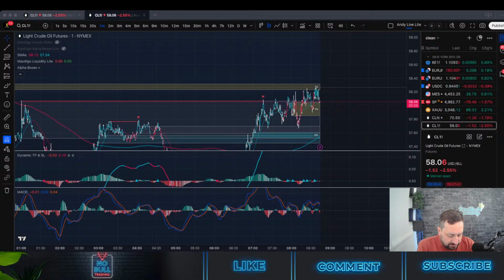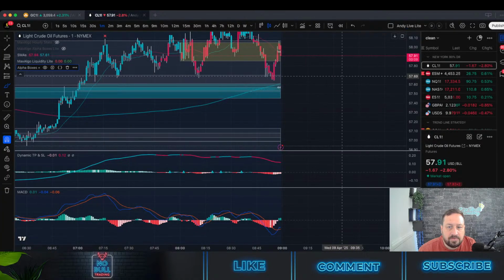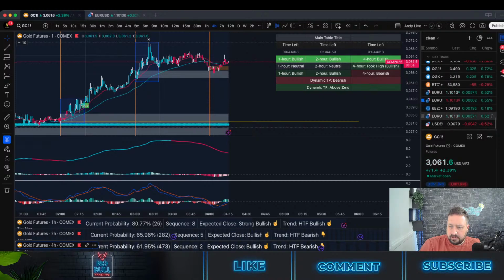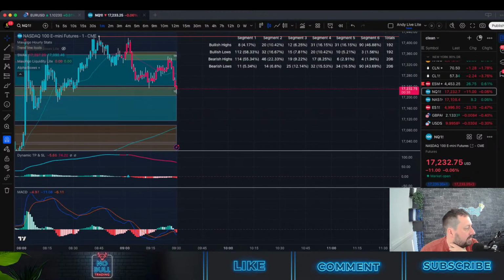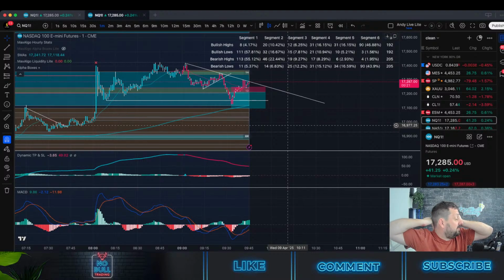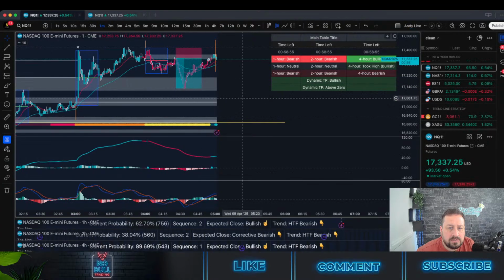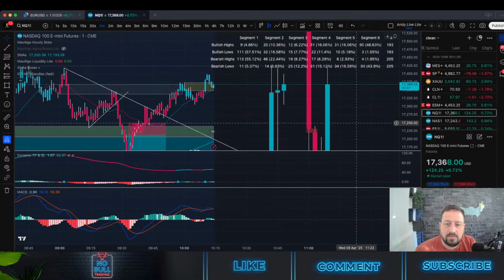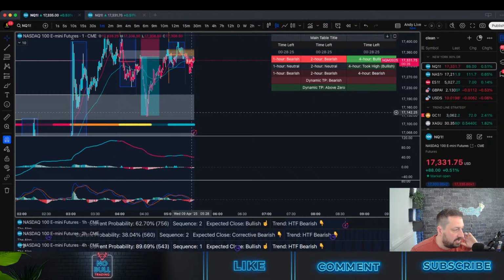Live Trading NQ/Gold - Scalping startegy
Join us LIVE as we trade using the MaxAlgo TradingView indicators across Nasdaq (NQ), Gold (GC), Crude Oil (CL), EUR/USD, and more. We break down actual market conditions in the moment, share high-probability entry/exit setups, and walk you through our probability-driven trading process—designed to boost confidence and consistency.

💡 Why MaxAlgo?

✅ Real-time trend detection and smart entry signals
✅ Seamlessly integrated with TradingView
✅ Proven strategy for scalpers and day traders
✅ Built for NQ, Gold, Oil, and major FX pairs
✅ Includes live stats, entry signals, SL/TP zones & more

⭐️ Tauya Dauramanzi
"Game Changer for all those that love Mechanical Trading."
📅 Written Feb 1, 2025 — 25 days after purchase

⭐️ Peter Persson
"Amazing tools/indicators and an amazing team! MaxAlgo takes the guesswork out of my trading with easy stress-free decision making. The courses you get with the MaxAlgo Traders Toolkit are very good and helpful. Discord community is great and the MaxAlgo team is very helpful and supportive."
📅 Written Jan 17, 2025 — 10 days after purchase

⭐️ Tom Hayes
"Great tools, easy to get to grips with. Transformative—you won't look back."
📅 Written Jan 16, 2025 — 3 months after purchase

⭐️ Lightsoul
"Thank you guys for creating such a helpful tool. MaxAlgo helped me significantly with my trading and win rate. It's easy to use and with practice it can improve your trading skills."

⭐️ Jonathan Gill
"Two guys with massive hearts wanting to see people succeed, giving the best tools for simplistic trading."
📅 Written Jan 16, 2025 — 7 days after purchase

⭐️ Aron van den Berg
"MaxAlgo is amazing. For the first time in 3 years, I passed a prop firm challenge with the indicators. Very easy to use."
📅 Written Jan 2025

All trades are streamed live with paid real-time data using TradingView and Tradovate. No bar replay. No cherry-picking. Just real trades, real time, using both Heikin Ashi and standard candles.